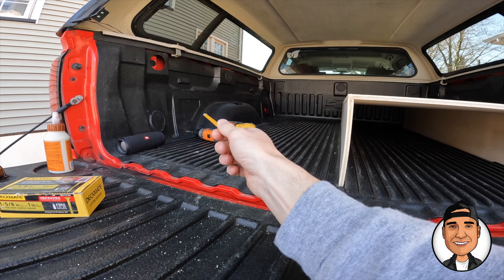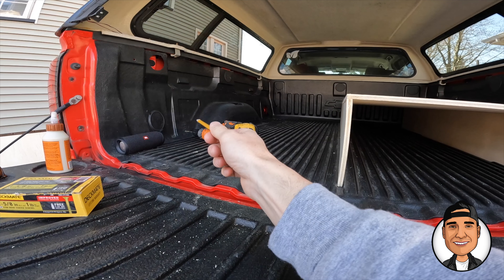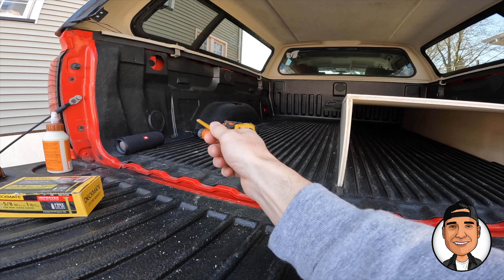Truck Bed Camper Build (Part 1) - 2016 Chevy Silverado - Hobby Bobby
Hi there! My name is Bobby and welcome to my brand new and very first YouTube channel.

In todays video we are going to be going over converting my 2016 Chevy Silverado Ext Cab pickup truck into a "mobile camping setup."

This video is part 1 of a 3 part series. In part 1 we are going to be searching for and picking up a leer cap. That will bring us all the way do to Pennsylvania and back in a north east spring/summer... meaning it is going to be pretty sandy and salty! We will run it through the carwash and get it all cleaned up. By taking it through that car wash we will also be able to see just how water tight the cap is. Next we will move to clean out the bed of the truck to give ourselves a nice clean and open workspace. Once we have that workspace ready we will take some measurements and begin to form a plan. Throughout this build we will be working one step at a time. We will start by building a "bed" area in this truck before we do anything else. We will make our first of many Home Depot trips and get right to work.

That will conclude all there is in part 1 - and parts 2 & 3 will be posted soon. I also plan to post a video of the entire build - start to finish.

Bobby